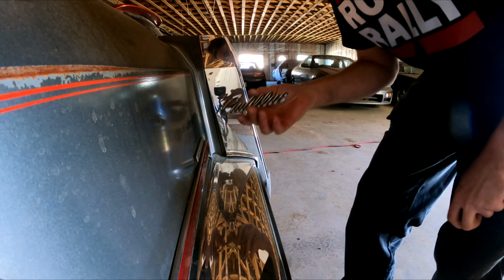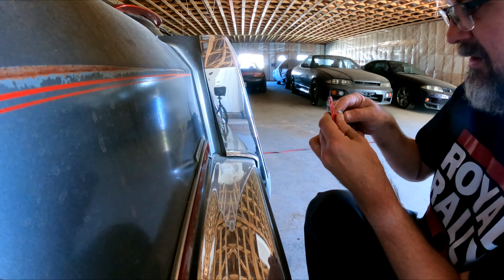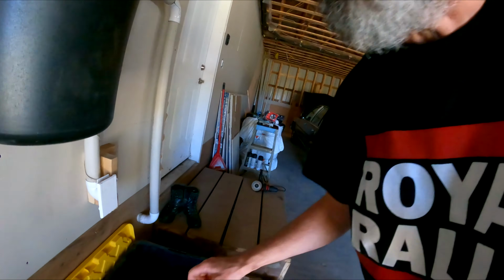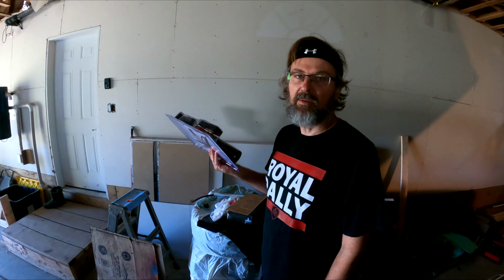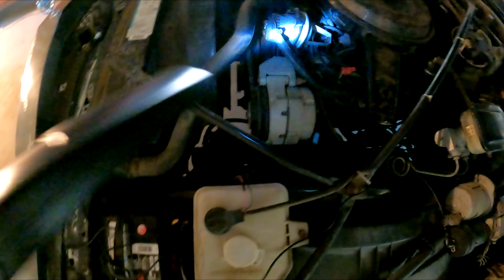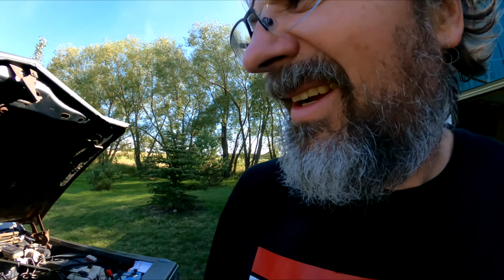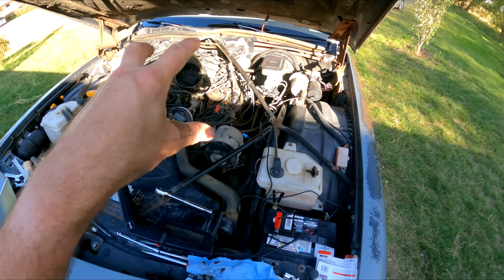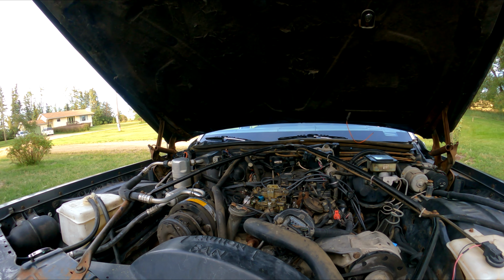1988 Cadillac Brougham, Mice & The Ignition Timing Fiasco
Yep, I found a mouse nest under the distributor and got to learn all about setting ignition timing the old fashioned way with a timing light and eyeballs.. except there's one snag, the dizzy is STUCK!